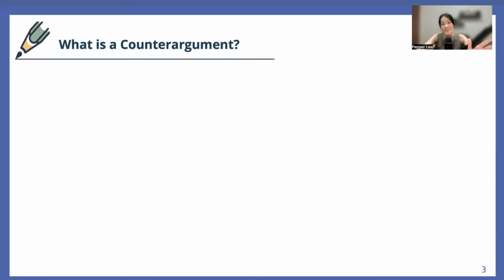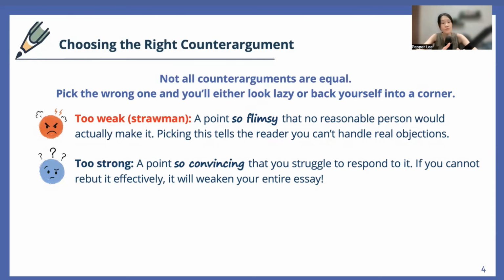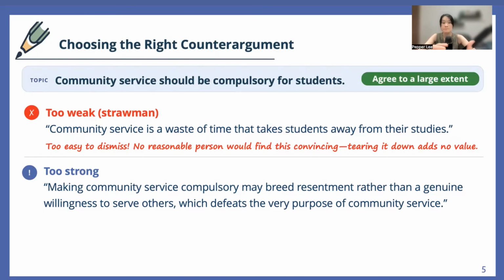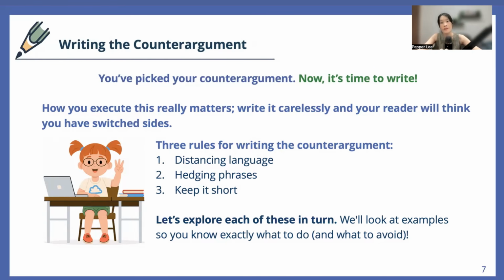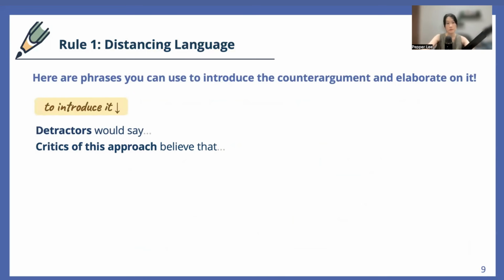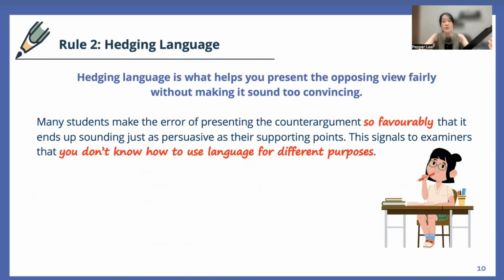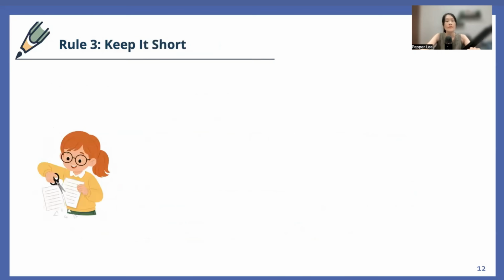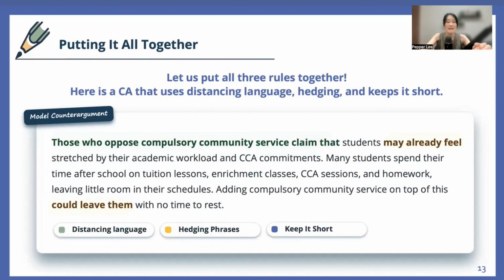How to Write Counterarguments for Argumentative Essays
Struggling with the counterargument paragraph in your argumentative essay? You're not alone! The counterargument is the part of the essay that most students get wrong.

In this lesson, Ms Pepper Lee (Head of English Curriculum, Grade Solution Learning Centre) breaks down how to choose and write a strong counterargument step by step.

What this video covers:
- What a counterargument is and where it sits in your essay
- How to choose the right counterargument
- Three rules for writing the counterargument:
        - Rule 1: Distancing language
        - Rule 2: Hedging language
        - Rule 3: Keep it short
- A full model counterargument that puts all three rules together

This is Part 1 of a two-part series on writing the counterargument and rebuttal paragraph. Part 2 covers rebuttals—how to respond to the counterargument with a clear strategy.

(00:00) Introduction: How to Write Strong Counterarguments in Argumentative Essays
(00:38) Why Students Struggle with Counterarguments
(01:21) What Is a Counterargument?
(01:54) Structure of an Argumentative Essay
(02:23) Choosing the Right Counterargument
(02:38) Mistake #1: Using a Straw Man Argument
(03:00) Mistake #2: Choosing a Counterargument That Is Too Strong
(03:25) Finding the "Sweet Spot" Counterargument
(03:42) Example Topic: Community Service Should Be Compulsory
(04:13) Identifying Weak vs Strong Counterarguments
(05:12) Creating a Suitable Counterargument
(05:58) Three Rules for Writing Effective Counterarguments
(06:34) Rule #1: Use Distancing Language
(07:01) Why Distancing Language Matters
(07:41) Useful Phrases for Introducing Counterarguments
(08:43) Phrases to Elaborate on Opposing Views
(09:17) Rule #2: Use Hedging Language
(10:04) Avoiding Overly Strong Counterargument Language
(10:33) Example: Improving a Counterargument with Hedging
(11:44) Rule #3: Keep the Counterargument Short
(12:40) Combining All Three Rules: Sample Counterargument
(13:31) What Comes Next: Writing the Rebuttal
(13:39) Conclusion & Improving Argumentative Essay Skills